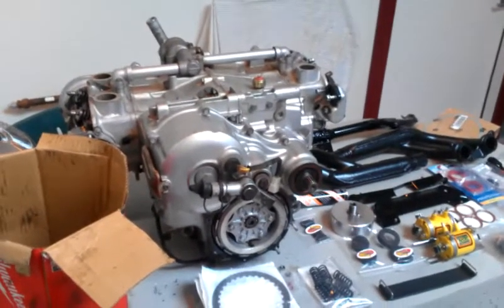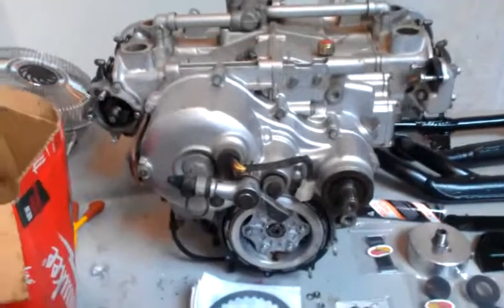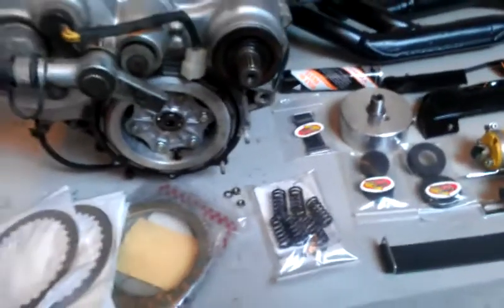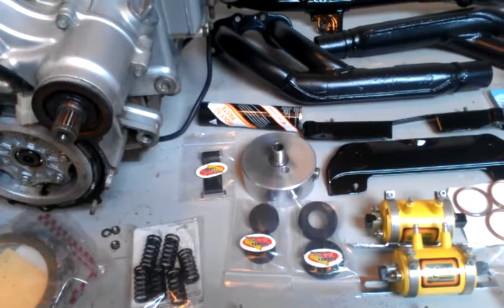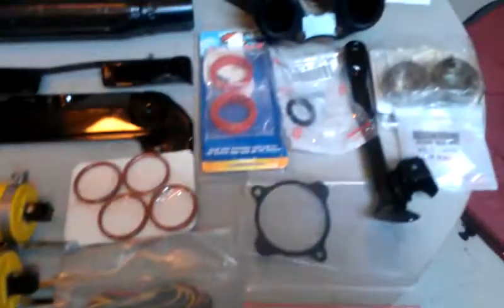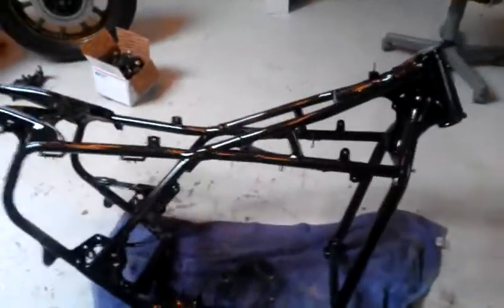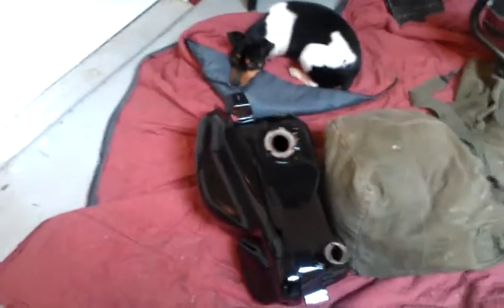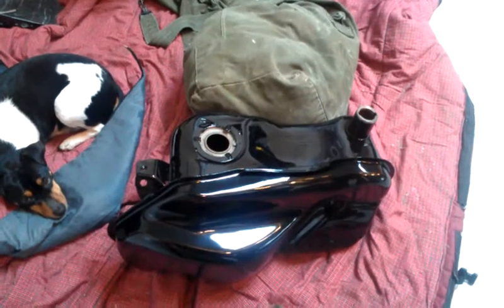Vaincre Part 5 Goldwing Cafe racer Supercharged Build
Part 5 of the on going quest to build a supercharged Goldwing